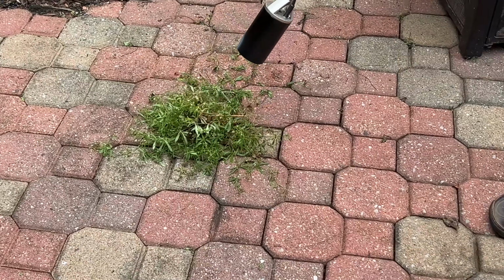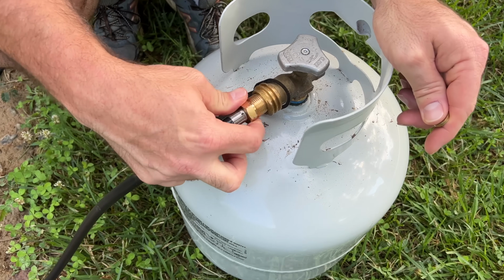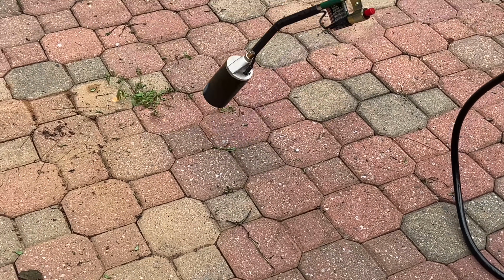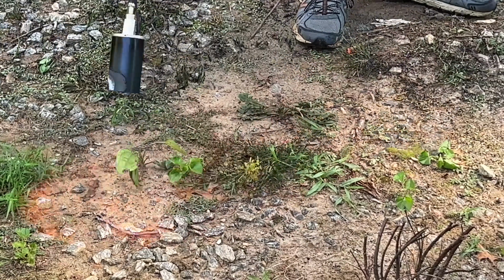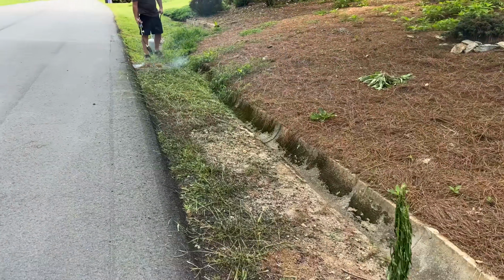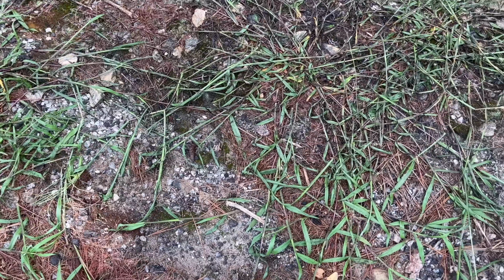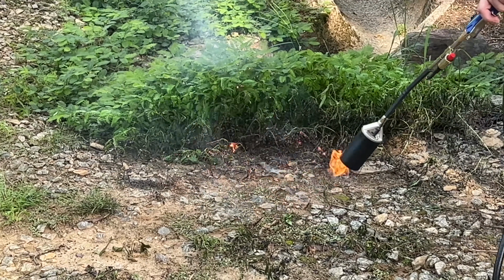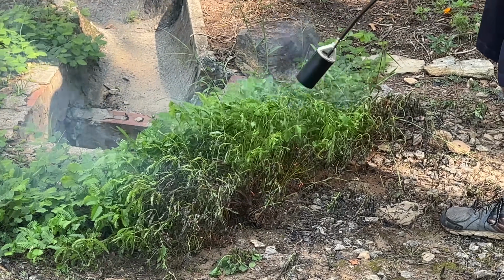We Tried a PROPANE WEED BURNER To Get Rid of NUISANCE PLANTS - It Wasn't As Great As We Hoped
We bought a propane weed burner (also known as a propane weed torch) to get rid of hard-to-kill weeds in the yard. It worked, but not as well as we hoped.

Here's the pros and cons of using this chemical-free weed killer.

Propane Weed Burners